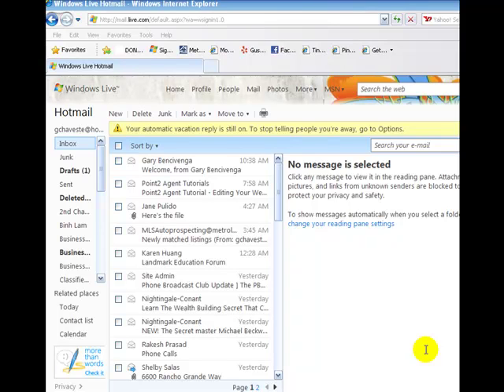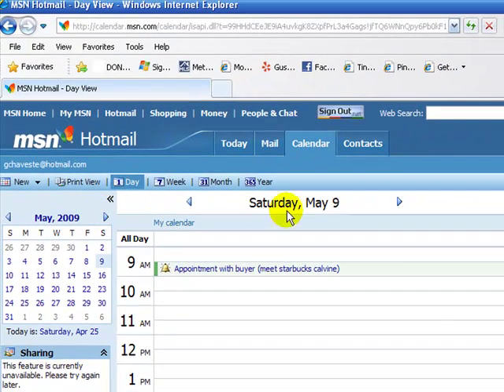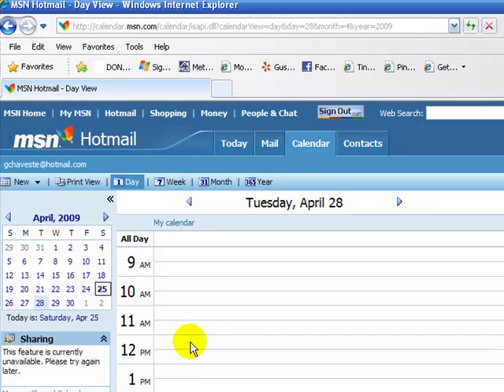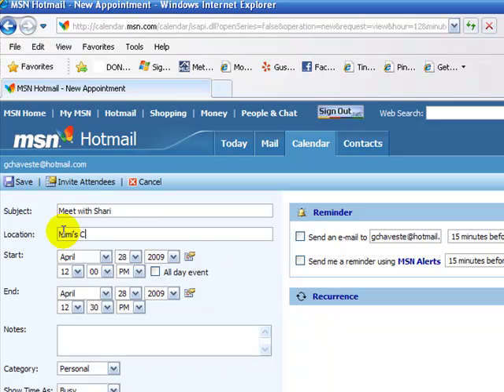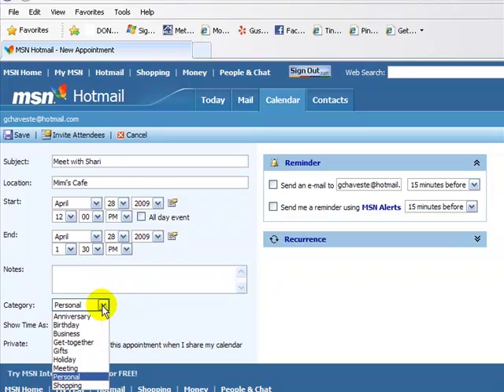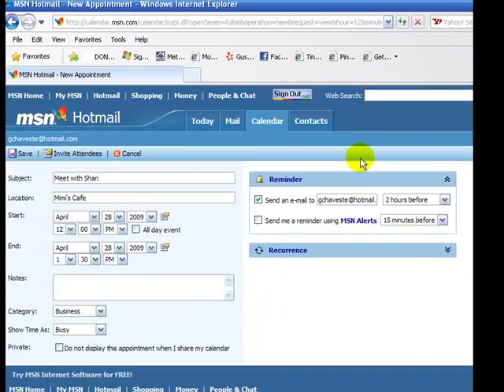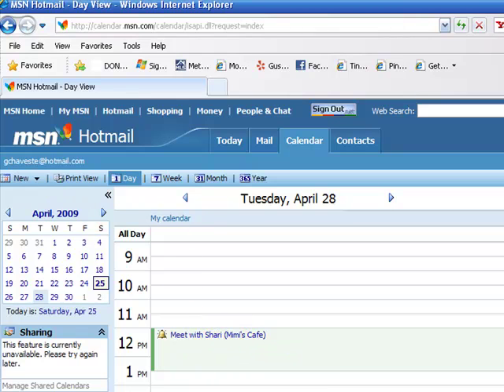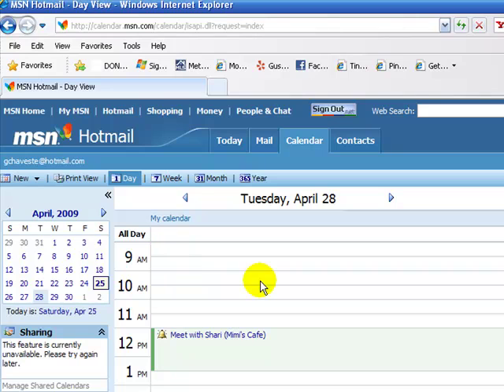Hotmail Calendar Tutorial